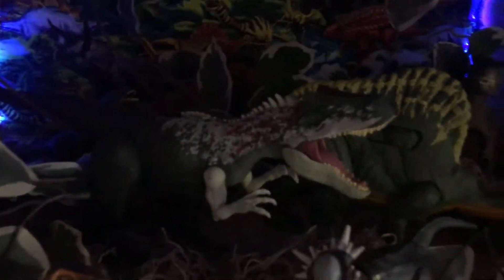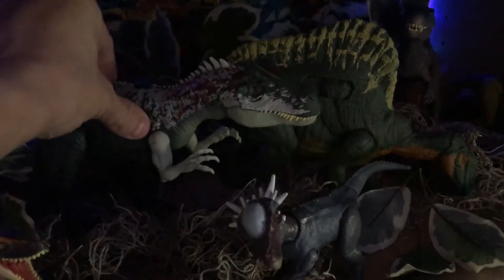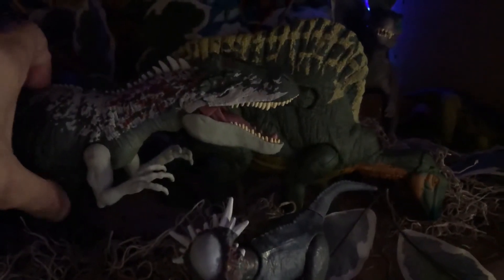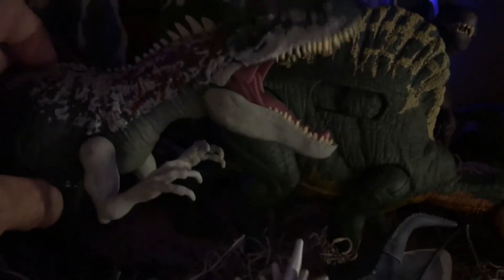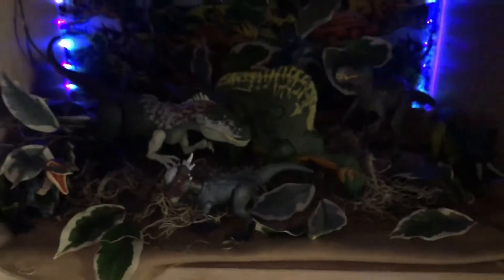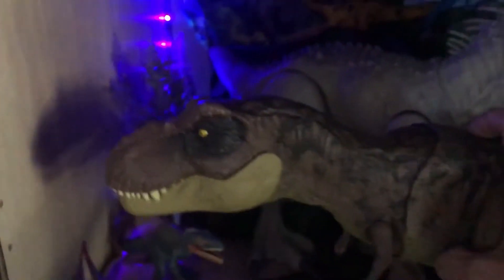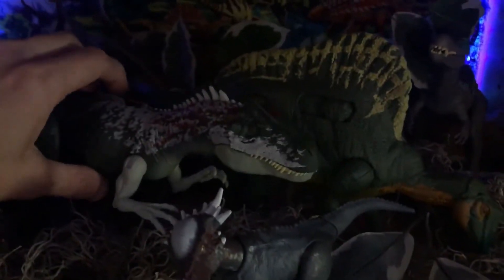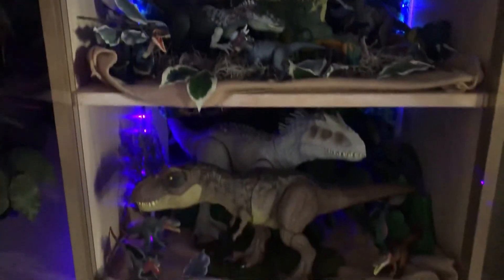Jurassic World ROAR ATTACK Allosaurus - LOUDER THAN MY T-REX! Netflix Camp Cretaceous Dino Escape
I bought this Roar Attack Allosaurus Jurassic World dinosaur toy on a buying binge one night at a Kroger grocery store.  What makes him stand out from all the other dino toys I bought that night is his HUGE ROAR!  He's got three modes of sound, it goes from a snarl to a full-blown roar, it's very cool  He's louder than my T-Rex!